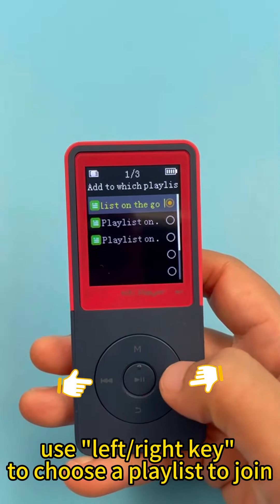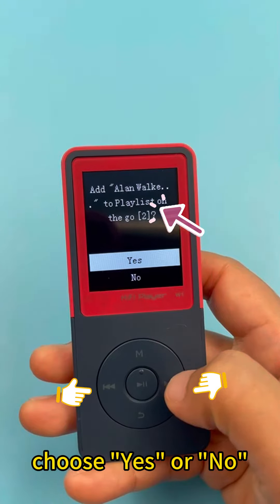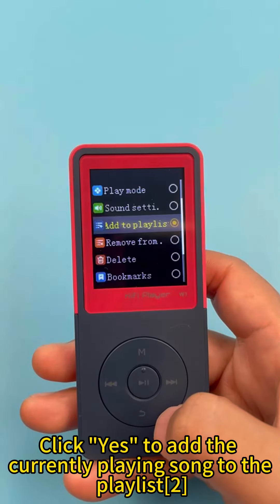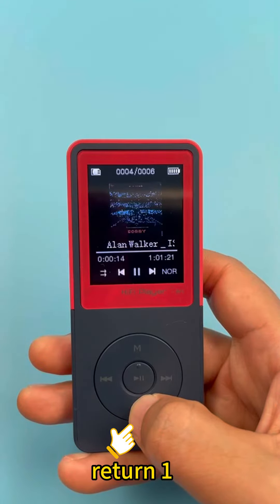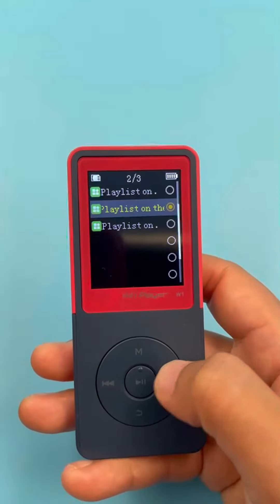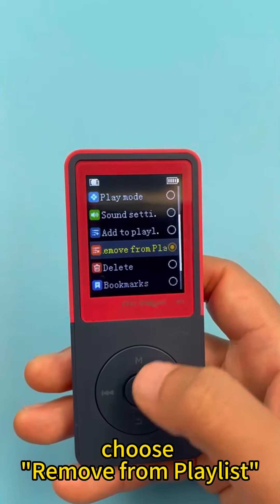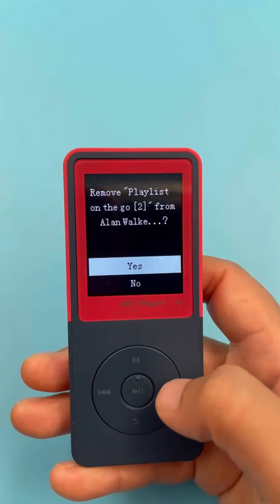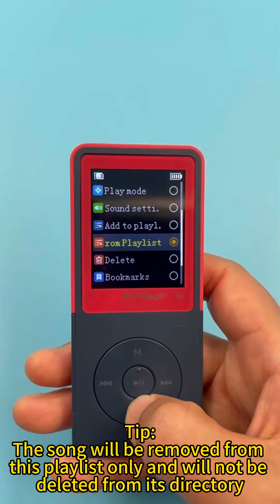How to use playlist lists in MP3 player?musicplayer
Today is a colorful multimedia video era
We have compiled a series of videos on the detailed operation of each function of the MP3 player
We do our best to continuously improve and update
I hope I can provide you with a more satisfactory video operation guide.
Looking forward to your subscription, attention and communication promotion

20 years of focus on the development and application of specialized audio players/video players/digital recorders.
We hope to receive your valuable suggestions and work hard to continuously optimize our products and serve users!
If you find a better applicable scenario, your sharing is welcome.
If you find any mistakes or omissions in the above text, please advise, thank you!